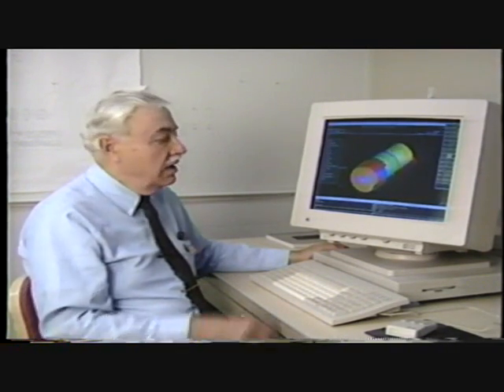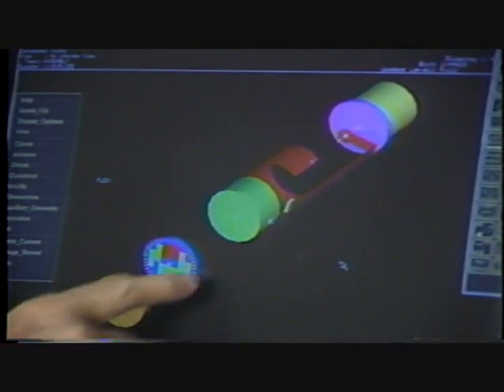Building Smart Gun Projectiles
Here's what can be involved in building a command-guided gun projectile.